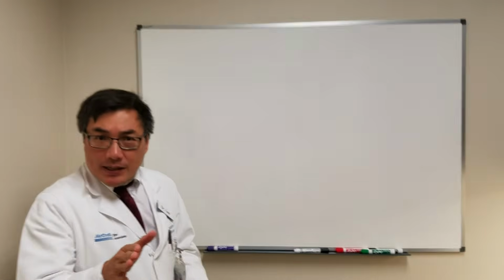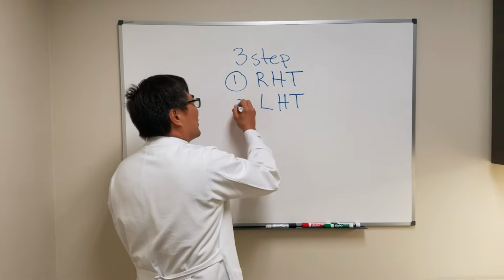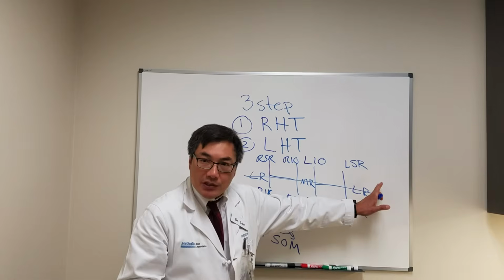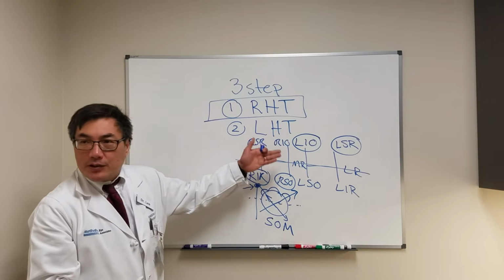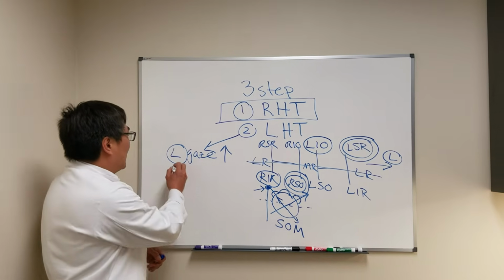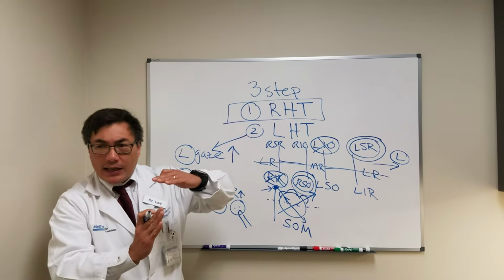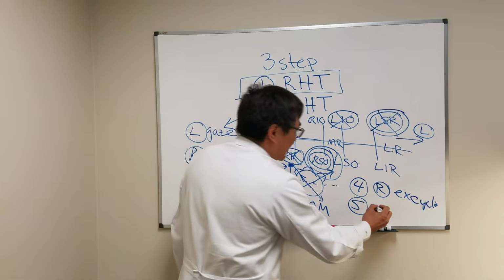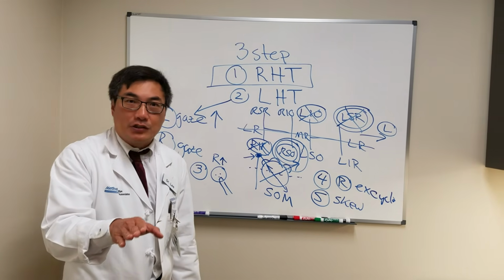The 3 step test